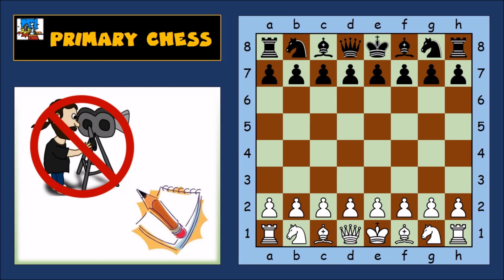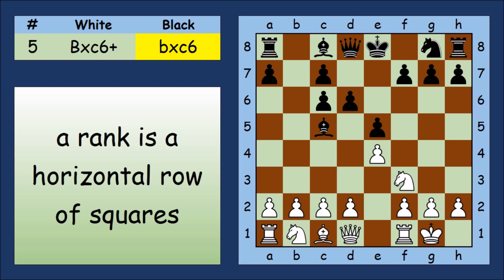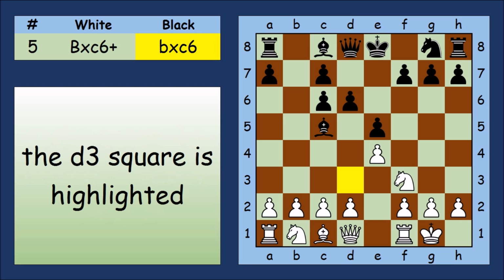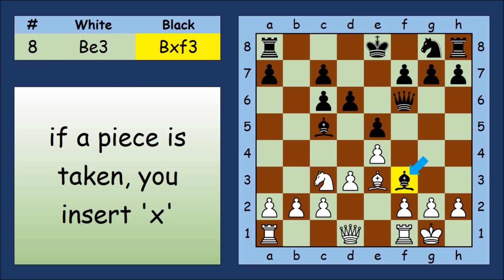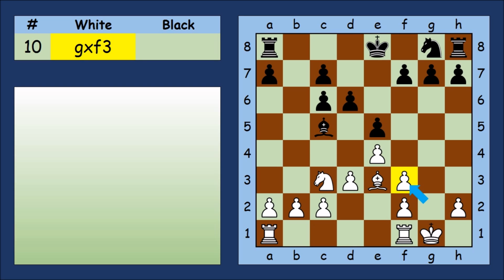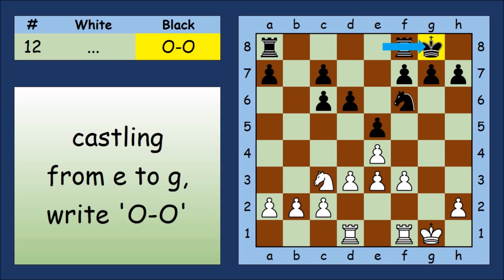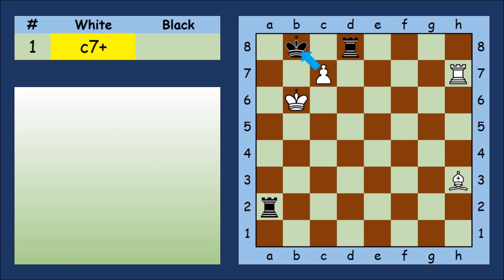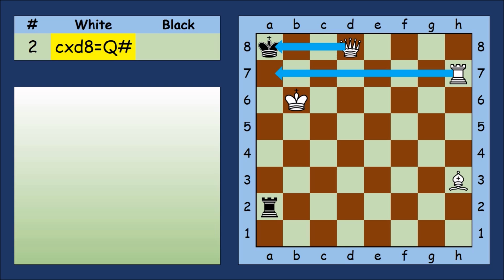How to improve - read and write chess